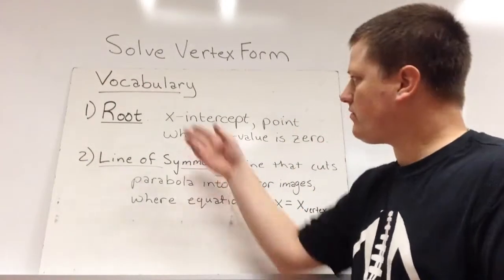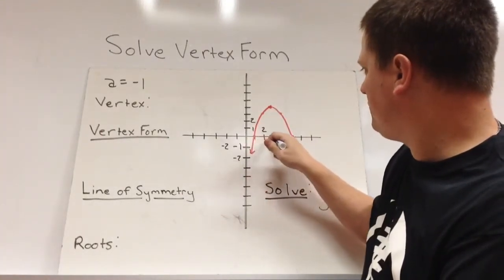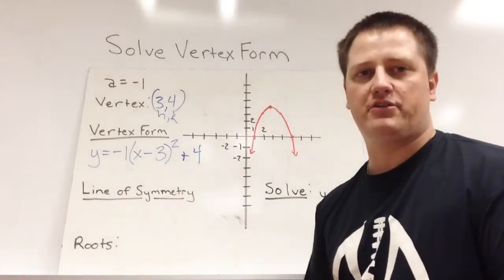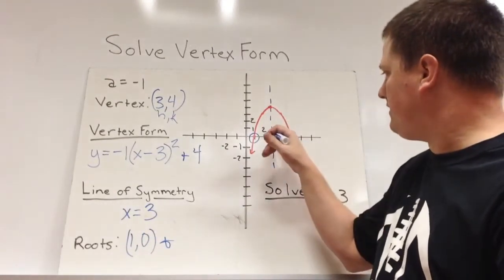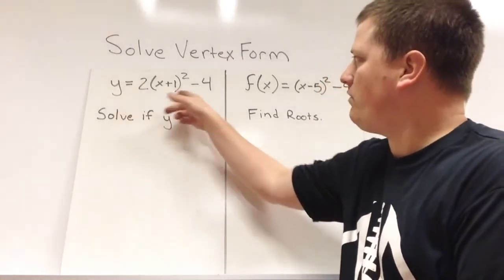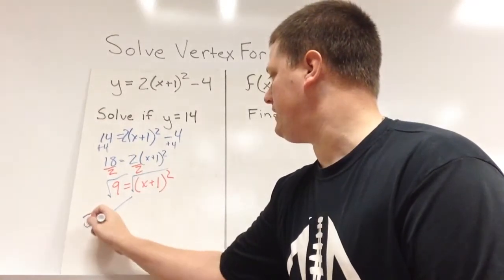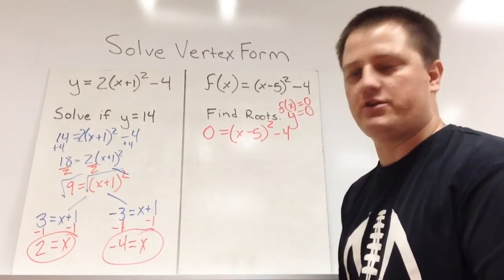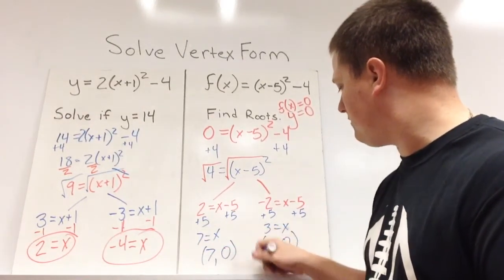Unit 8 Video 2 - Solve Vertex Form (need new video)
Finding the line of symmetry, roots, and solving quadratic so that are in vertex form.

Objectives -
1.  Understand how to find Line of Symmetry.
2.  Understand how to solve a quadratic with a graph.
3.  Understand how to solve a quadratic with vertex form.
4.  Understand how to find root(s) of quadratic.

Vocabulary -
1.  Root - x-intercept, point where y-value is zero.
2.  Line of Symmetry - line that cuts parabola into mirror images, where equation is x = x-value of vertex.